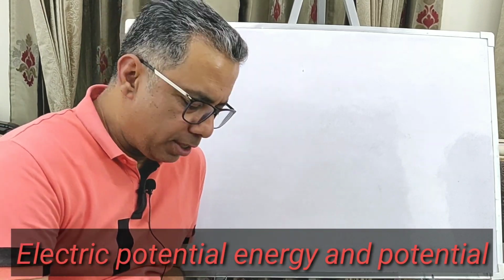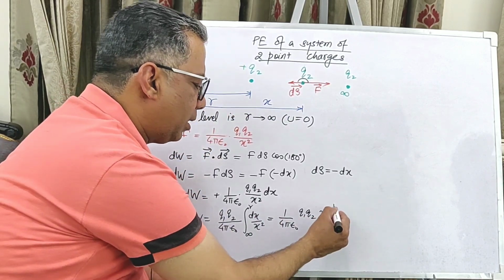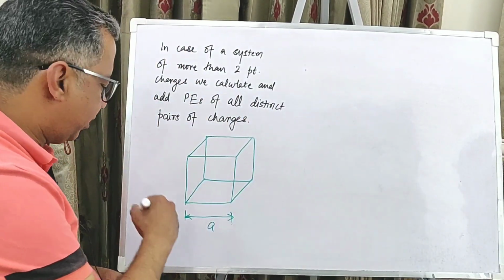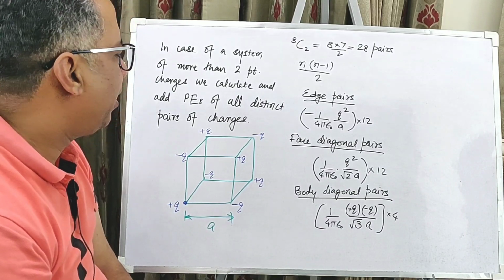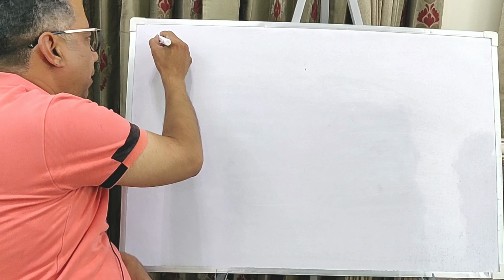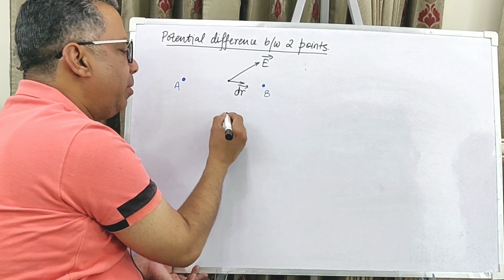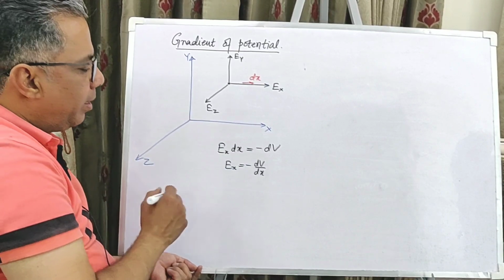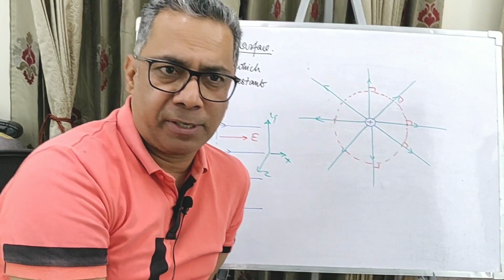Electrostatics 11, Electrostatic Potential and Potential Energy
Electric potential and potential energy. Discussion of the basic concepts